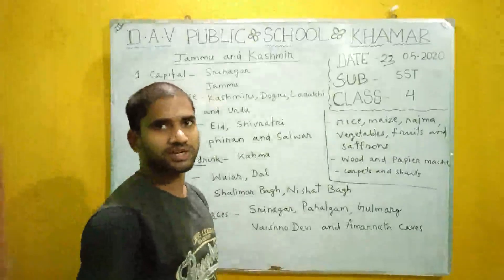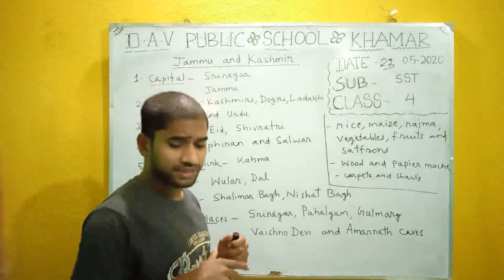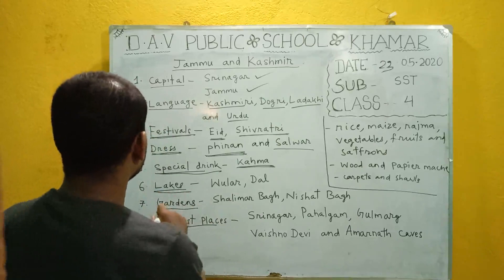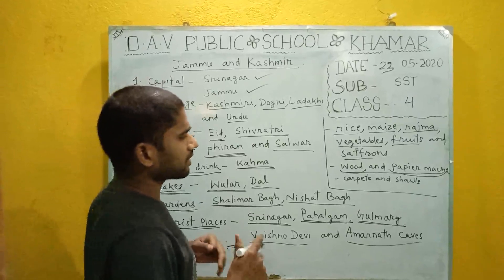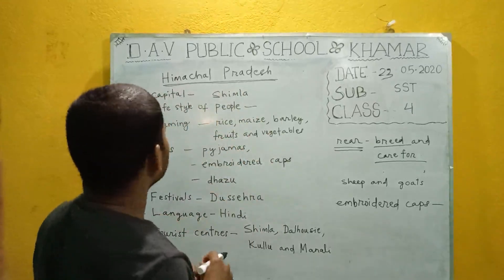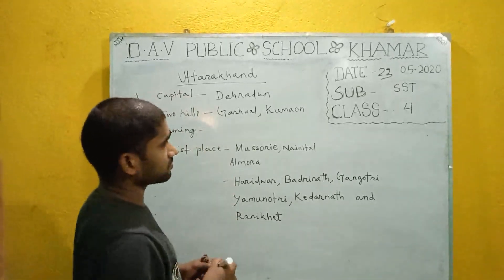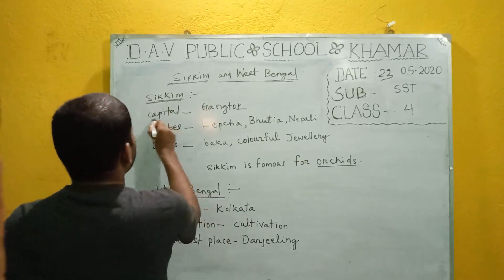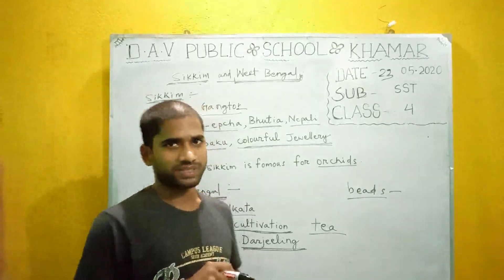avc DAVPS CLASS4 SST 25 MAY 20